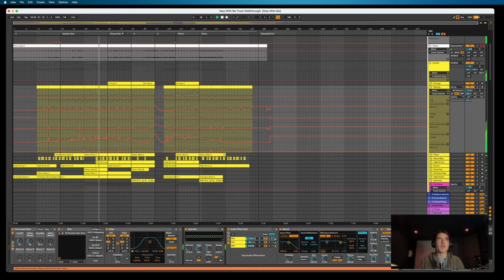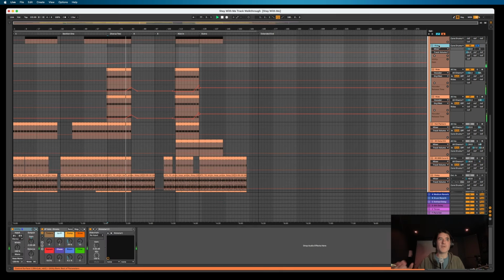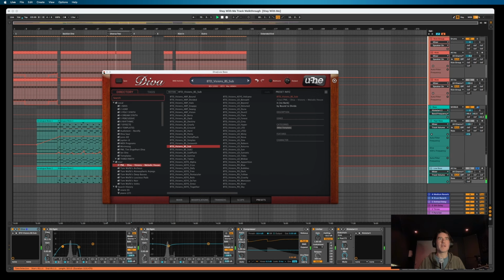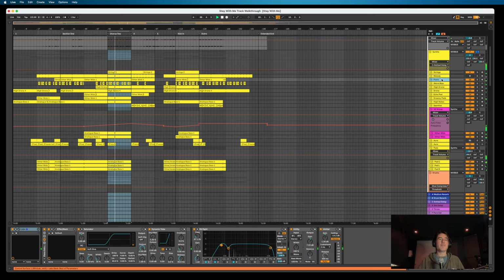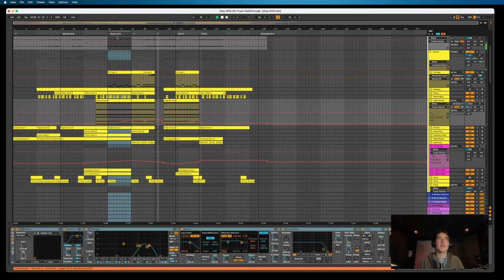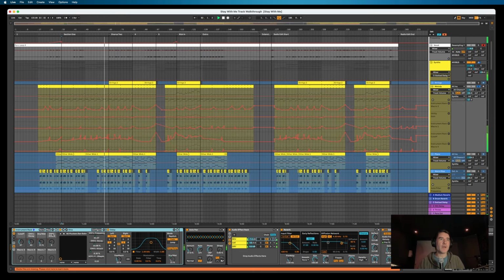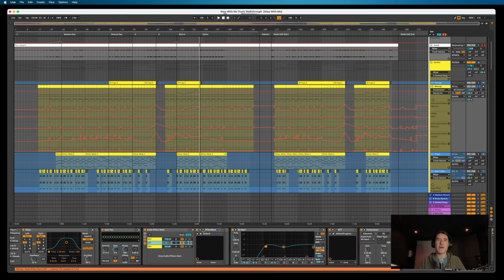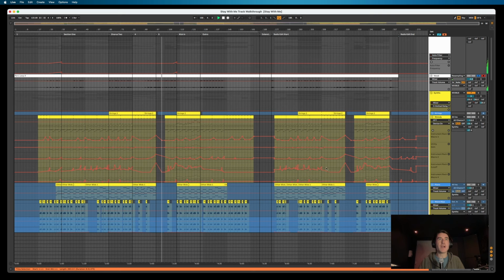'Stay With Me' Track Walkthrough - creating lush pads, lead synths with movement and rich low-end.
WORK WITH ME: I am opening up a VERY LIMITED number of spaces to work with me on accelerating your music career - raise your skills, increase your network and get signed.

If you’re interested book a 30min meeting with me to find out more.

Get samples used in this video and hundreds more in my NEW SAMPLE PACK: RADIANCE. The essential samples for melodic house and techno producers

0:00 Intro
0:22 Quick track play through
2:06 Drums
5:43 Bass
8:44 Pads
10:12 Piano
11:45 Transitional sounds
13:09 More pads!
13:56 Main lead synth
20:35 Vocal
21:50 Volume and width during transitions